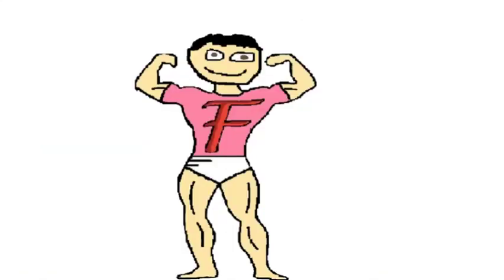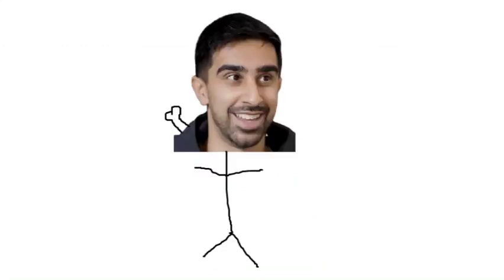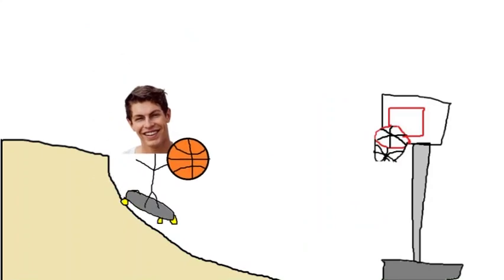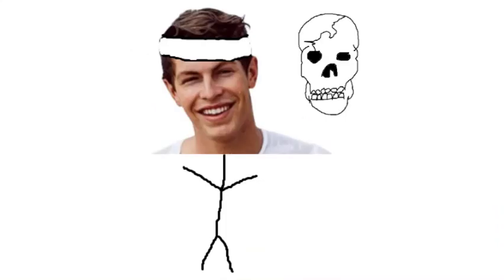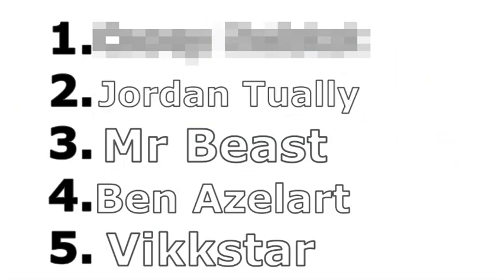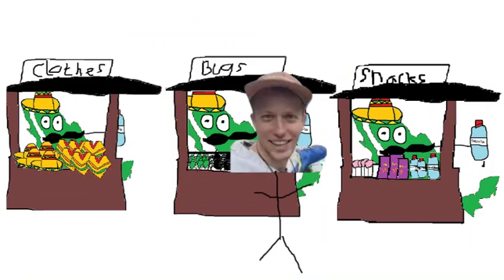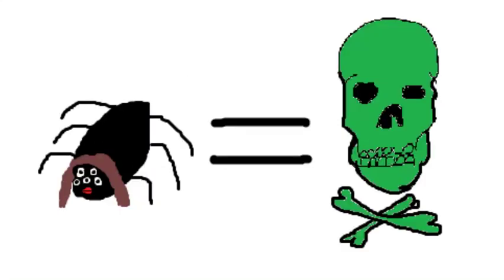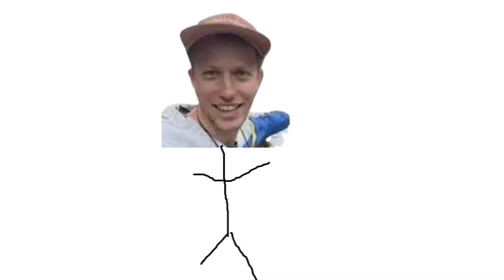Top 5 Youtuber's who nearly paid the ultimate price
To become famous on YouTube, you really have to be outstanding. However, these five YouTubers nearly paid the ultimate price in their efforts to do so.